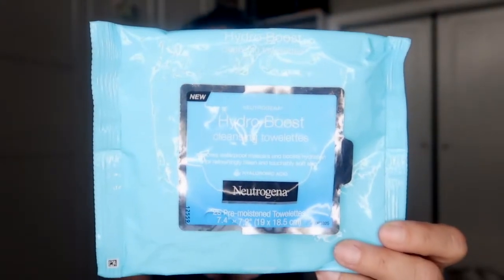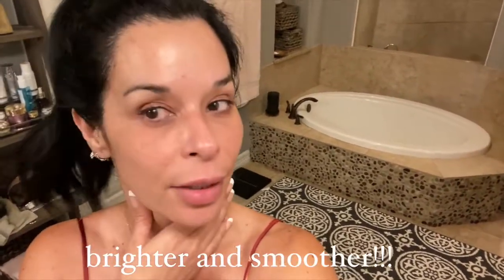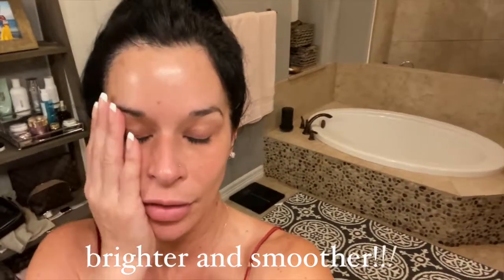AT 51, THIS IS SKINCARE I CAN'T LIVE WITHOUT!!! ESTEE LAUDER, NEUTROGENA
Hola beauties! Sharing what my 51-year-old skin can't live without!!! Magic in a bottle y'all!!

❤️ ITEMS MENTIONED
Shiseido Wrinkle Smoothing Eye Cream